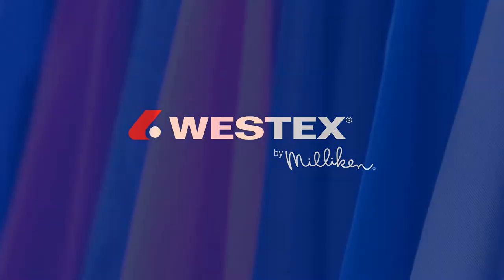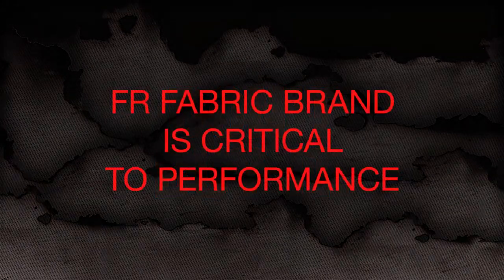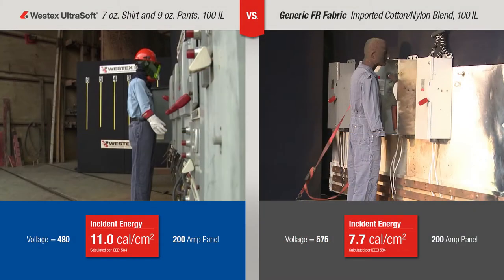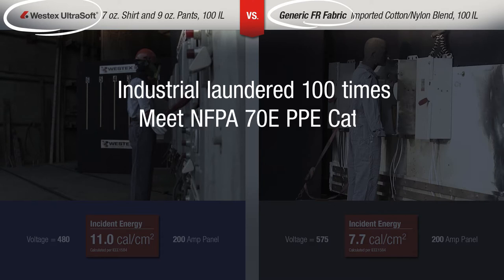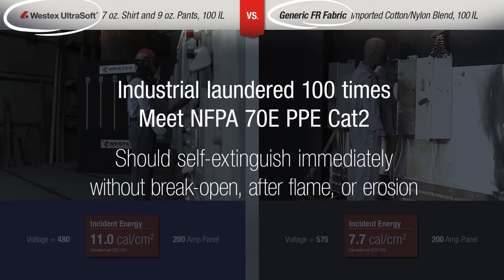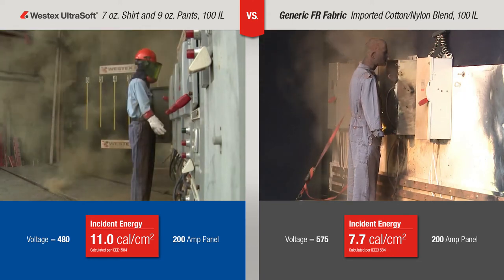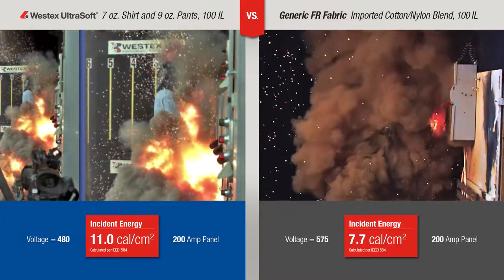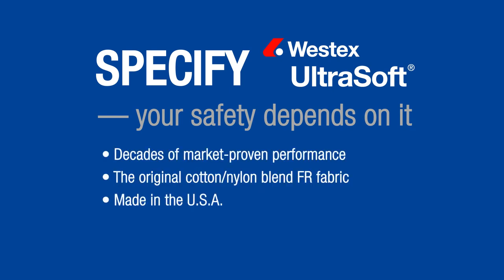Arc Flash Comparison by Westex: Know the Difference in Fabrics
Make sure you know your fabrics in this informative video by Westex.

The difference is clear between Westex Ultrasoft Arc-Rated Materials vs a generic brand when the two are put to the test against an arc flash.